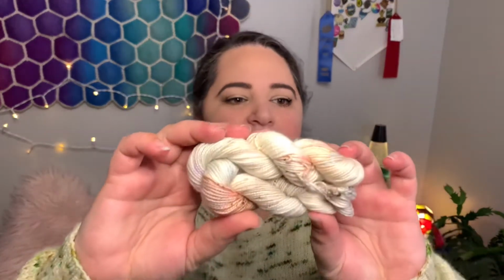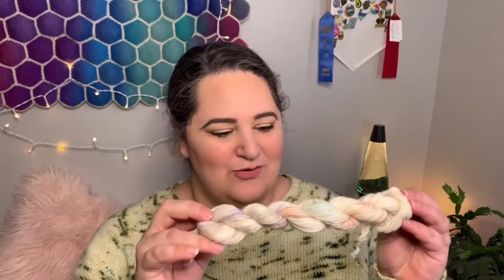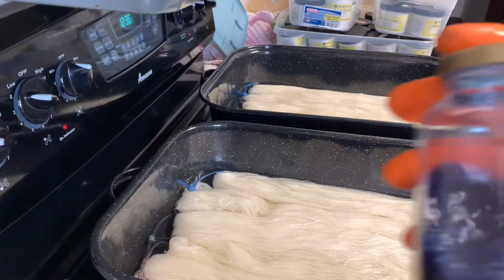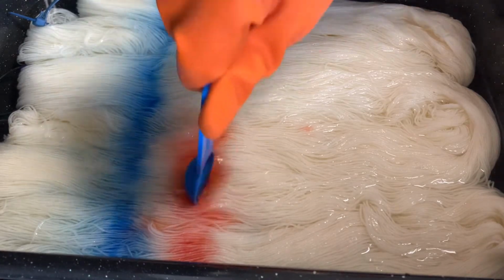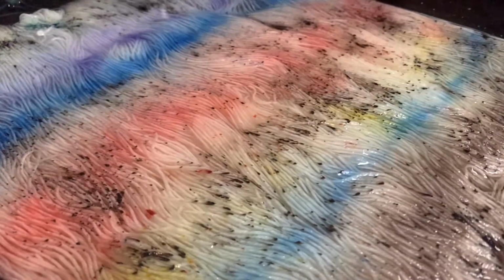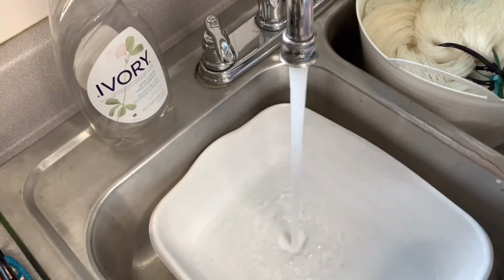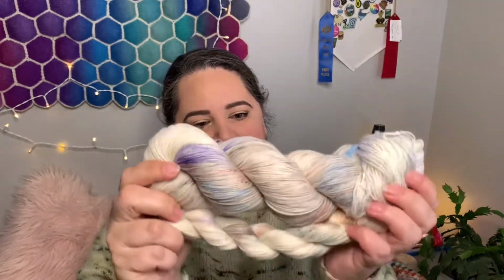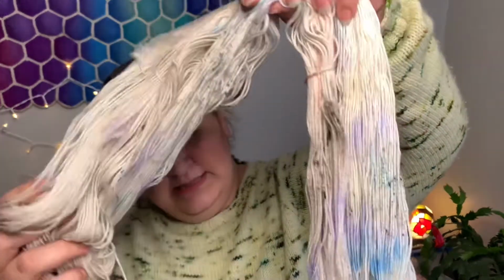Dye With Me! Recreating an Advent Calendar Colorway with Felicity Yarn Studio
Hey y’all! Come play in the dye pots with me and see my process as I recreate a colorway from the 2020 Advent Calendars. I hope you enjoy and maybe learn something new, too!

xZoe